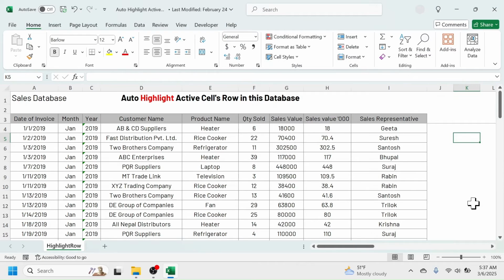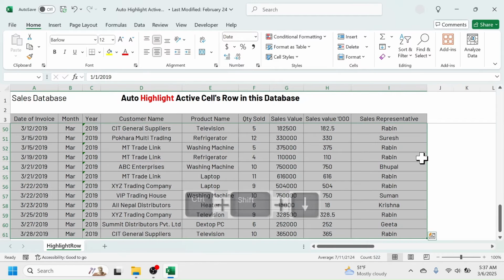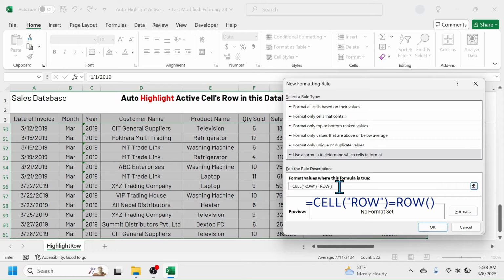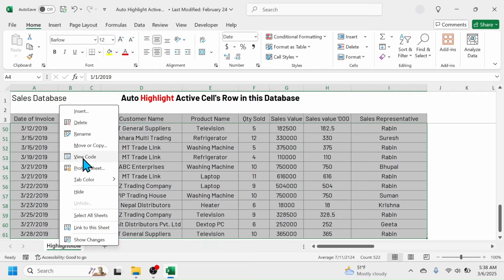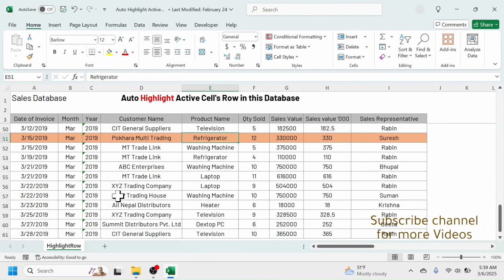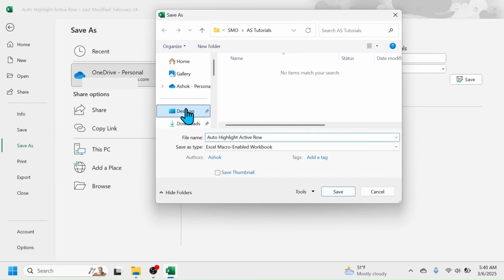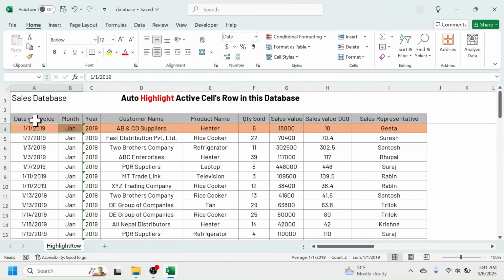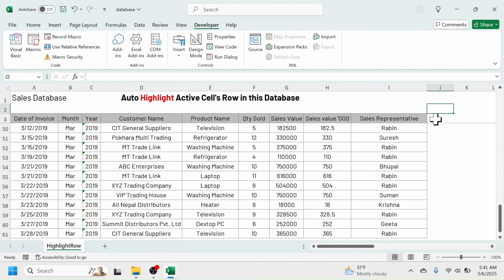Auto Highlight Active Row in Excel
Learn how to auto highlight active cell's row in Excel. This is useful to set focus on the selected row while you study or present the big data in Excel.

To practice along with the video, download the Excel sheet from below link.